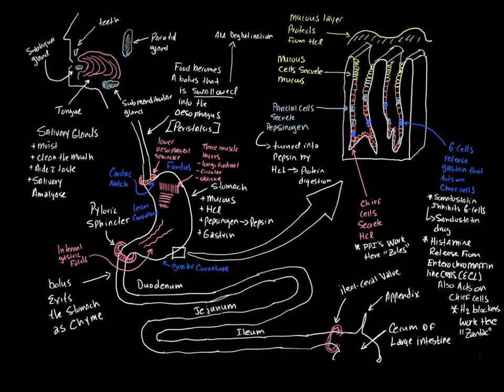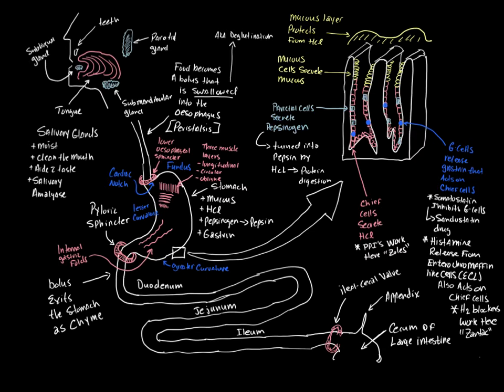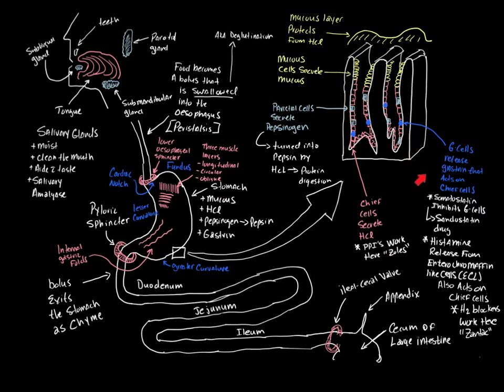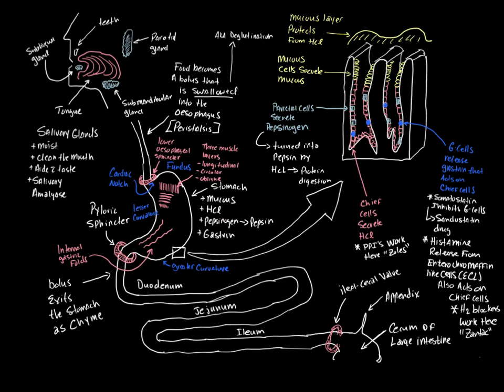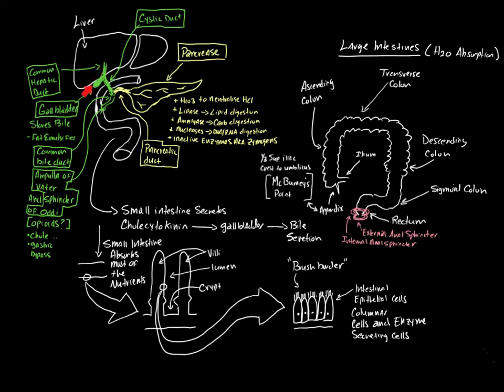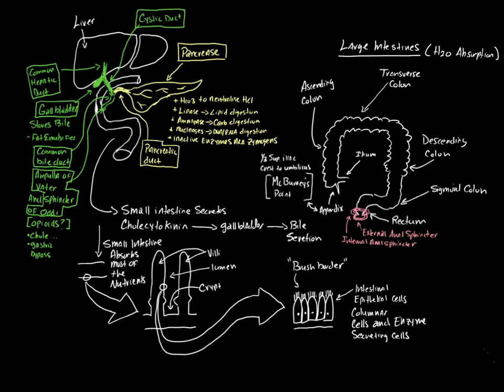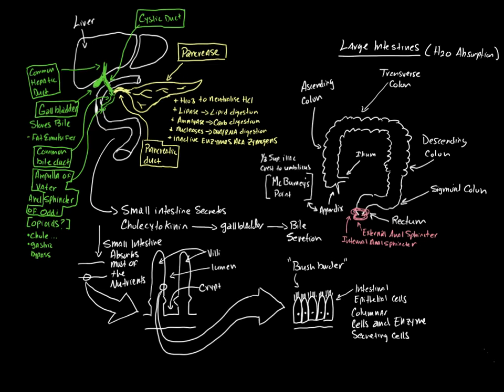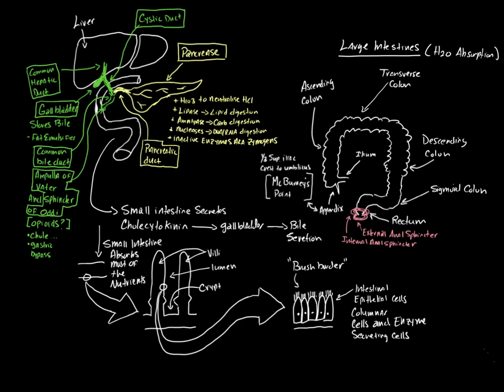Gastrointestinal Anatomy & Physiology for Paramedics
Review of gastrointestinal anatomy and physiology